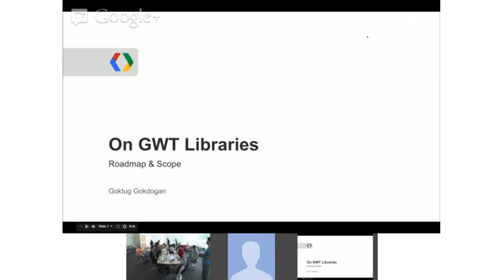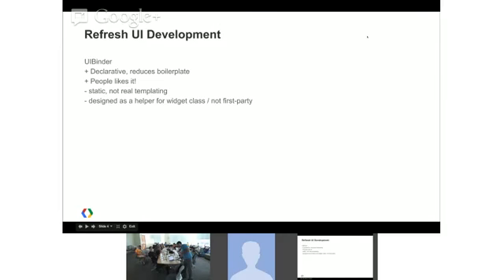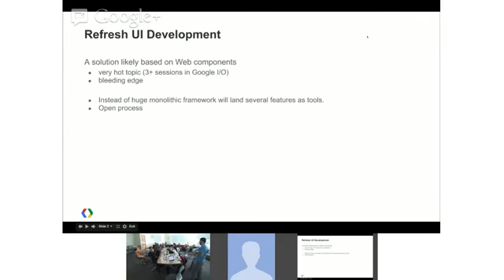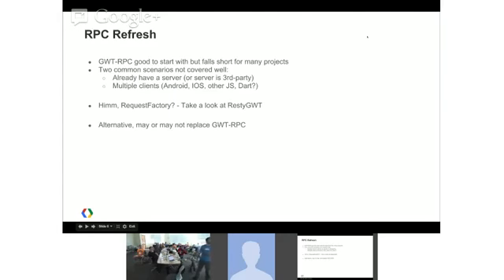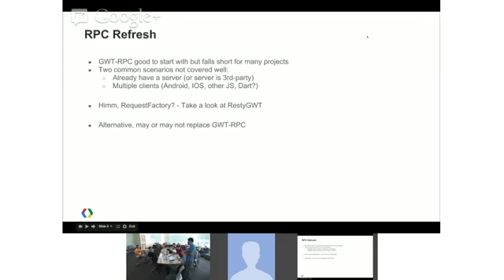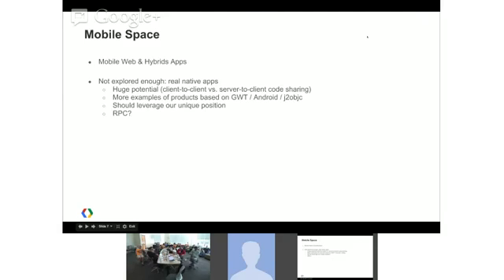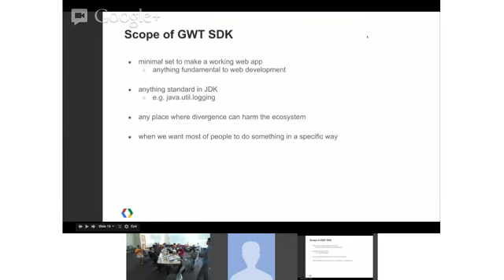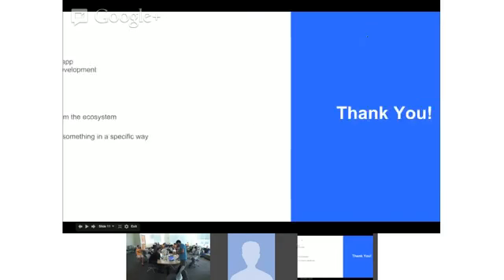Thoughts on GWT libraries, Goktug Gokdogan, Google